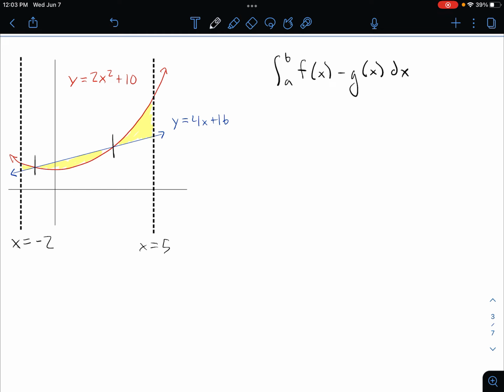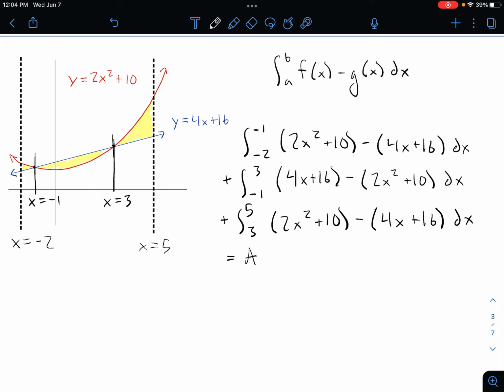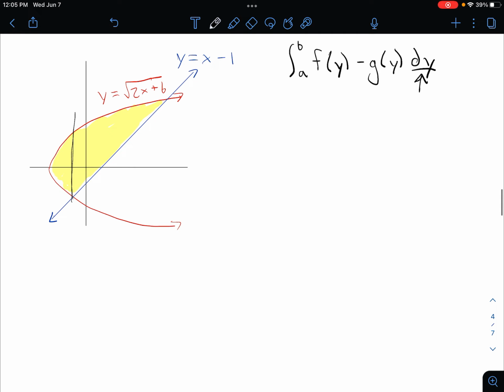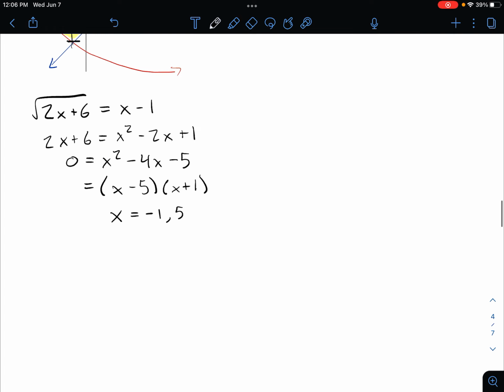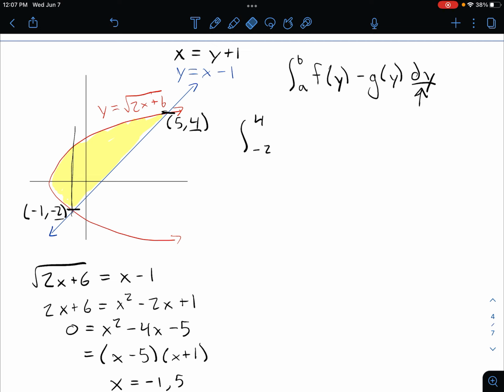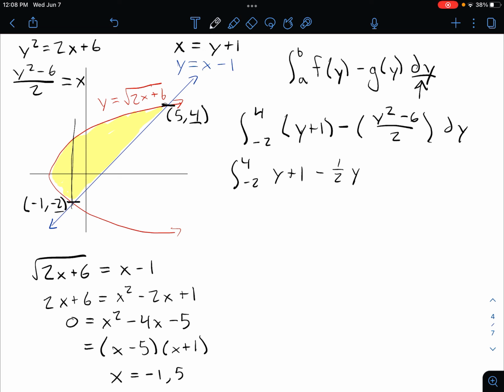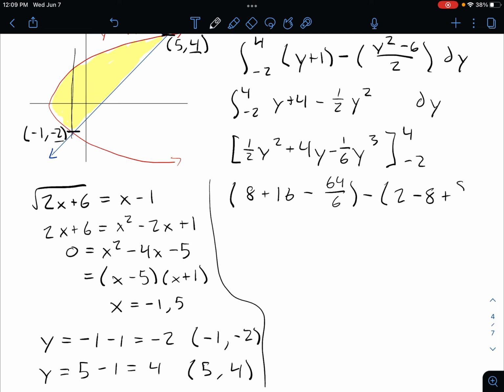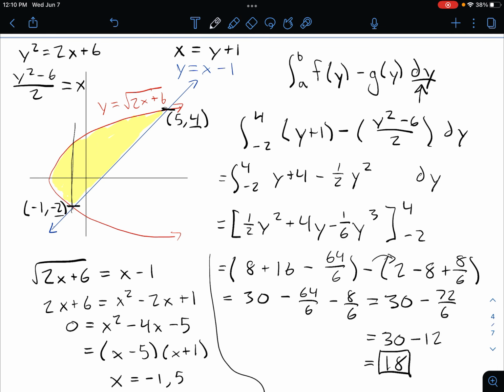MTH 151 Area between two curves pt 2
The video tutorial was created by RLC tutor Sam Darby, and it explains the area between two curves, part 2 of Math 151.